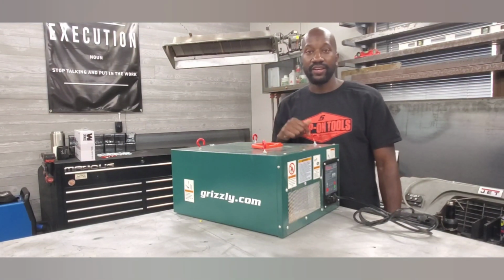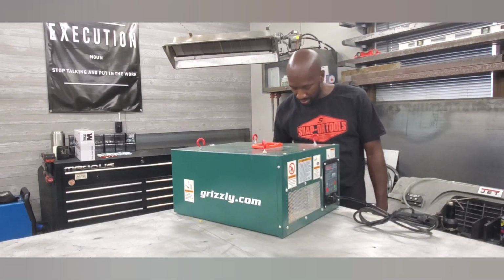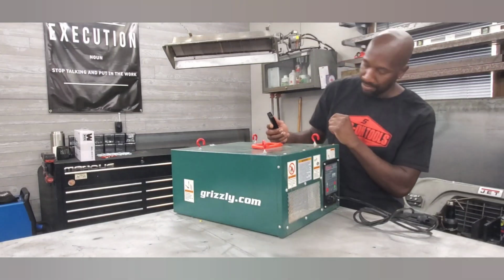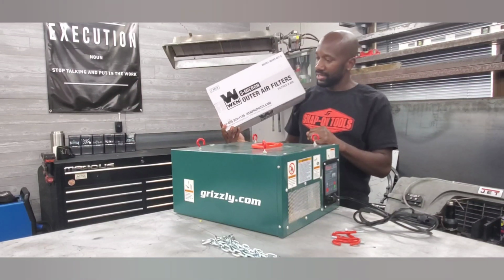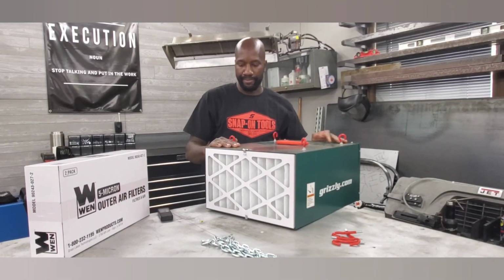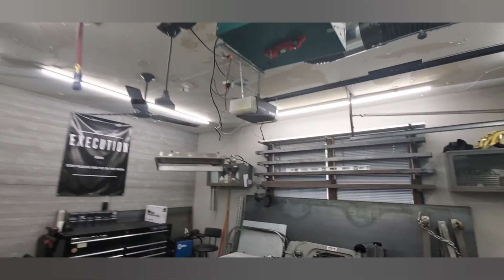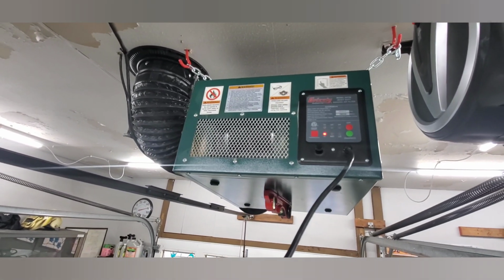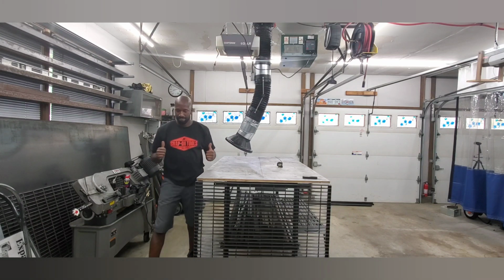Grizzly air filtration system installation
Cleaner air in the metal shop.  Air Maid 😁